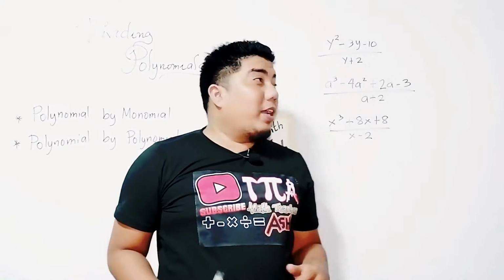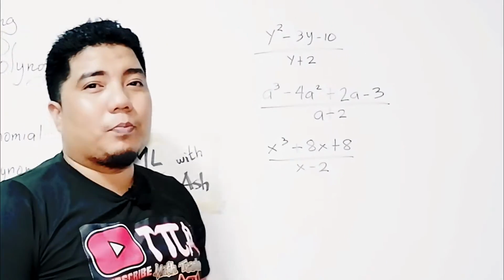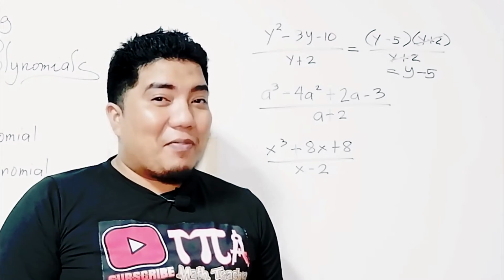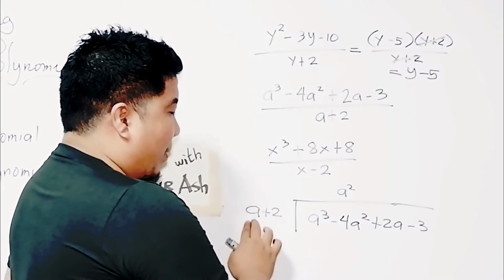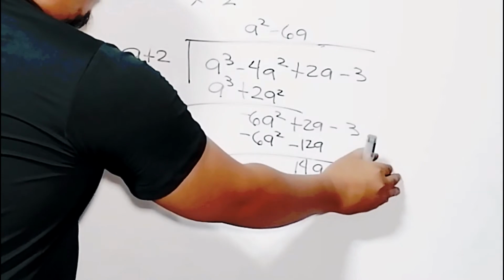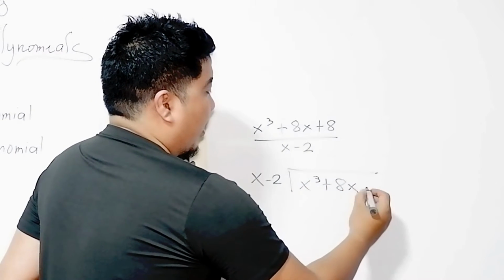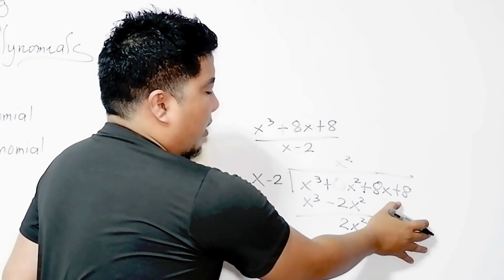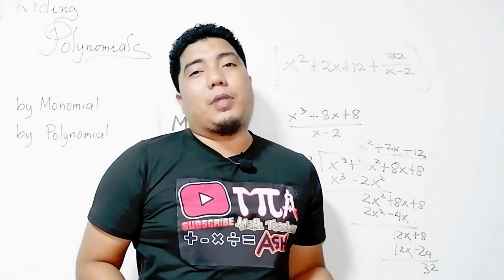DIVISION OF POLYNOMIALS - Polynomial divided by a Polynomial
This math tutorial video talks about how to divide a polynomial by a polynomial. This math video tutorial provides a basic introduction to polynomial long division.  It explains how to find the quotient with the remainder given the dividend and the divisor. It contains plenty of examples and practice problems.

USB Hub 4in1
2nd Monitor